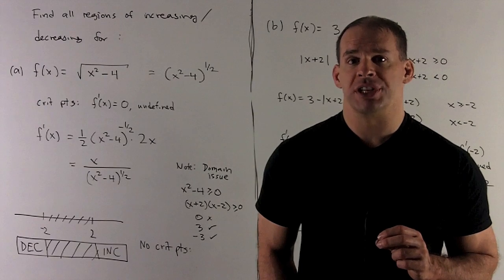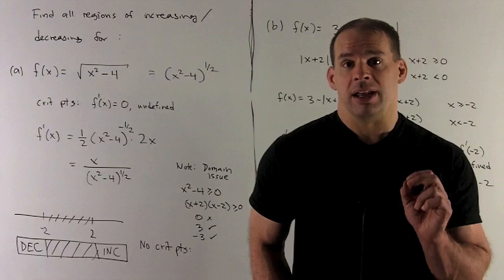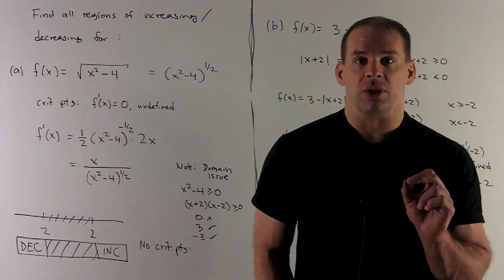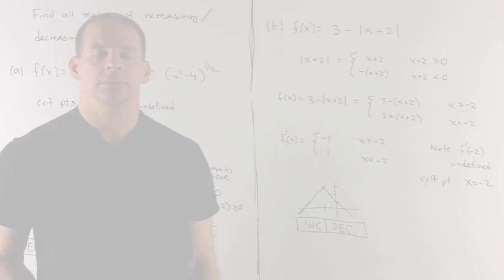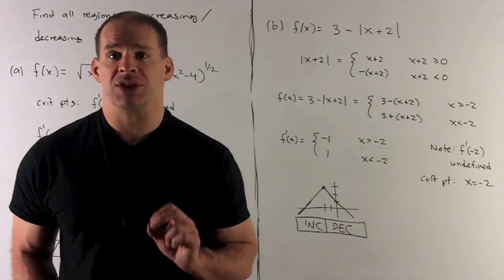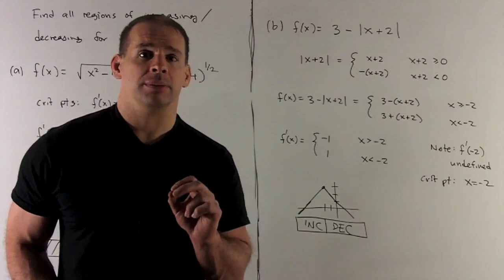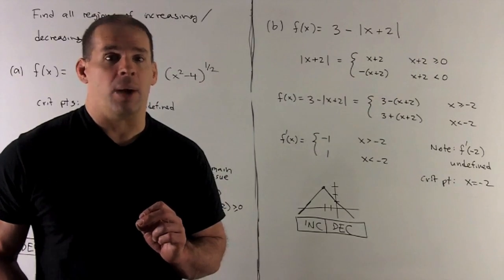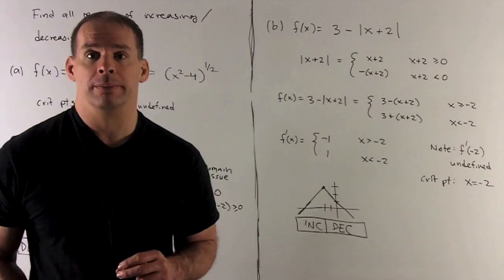Example of Increasing/Decreasing 3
Calculus:  Find all critical points and regions of increasing and decreasing for the functions:  (a)  f(x) = sqrt(x^2 - 4),    and (b)  f(x) = 3 - |x+2|.  Identify any local maxima or minima.